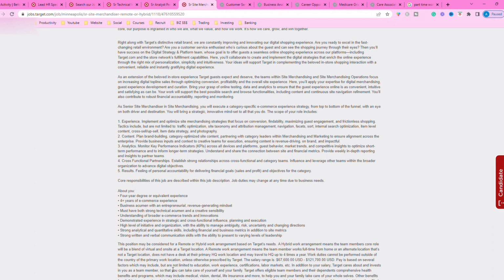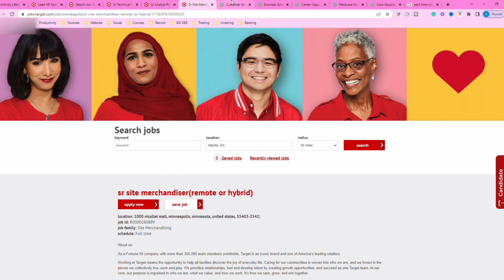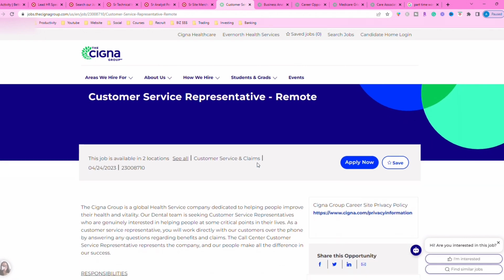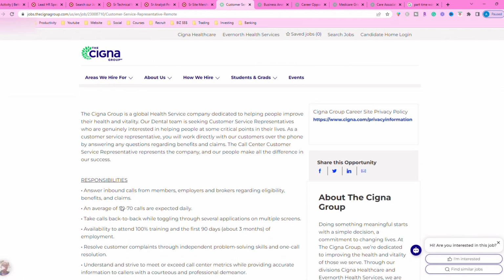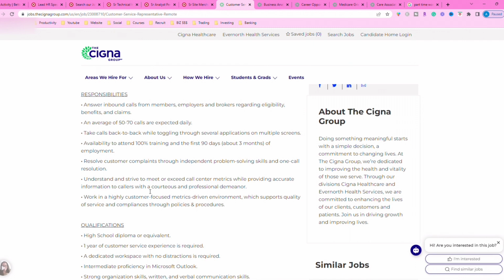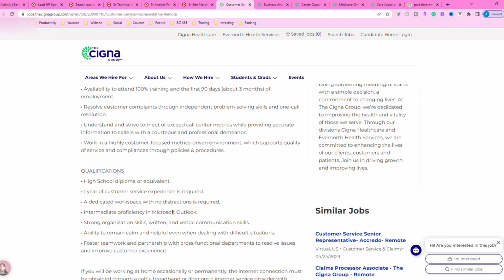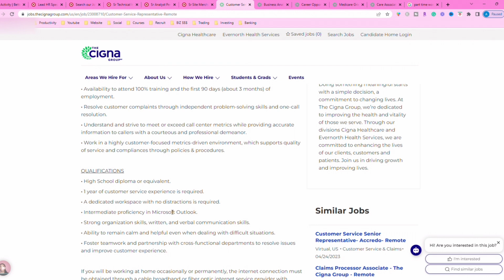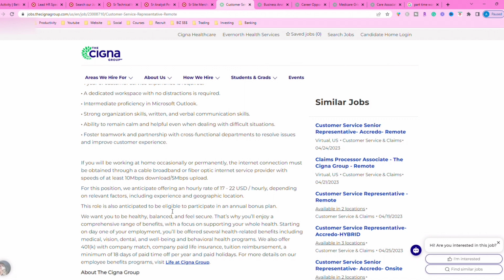Target WORK FROM HOME Jobs | NO PHONES | HIRING NOW | REMOTE JOBS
Hey Money Makers!

Today I'm sharing a few great work-from-home jobs with you. Make sure you review the entire video to see each role provided and APPLY as soon as possible! The links to the jobs are below

Let's make the dream work! Happy Applying!

[JOB LINKS]

[CAREER SITES]

Target Work From Home Jobs | NO PHONES | HIRING NOW